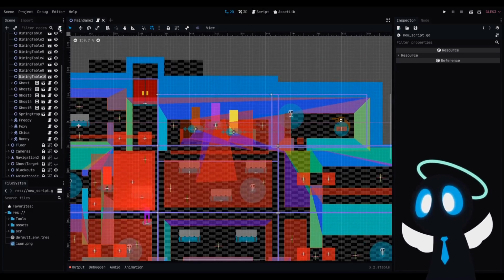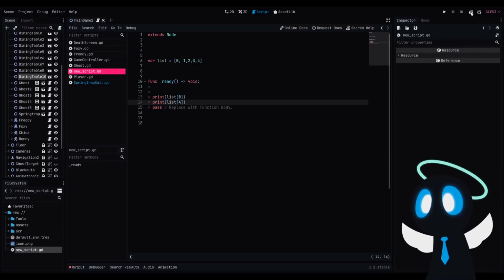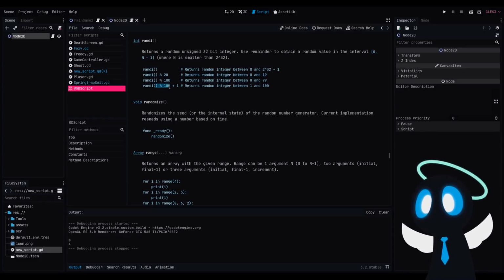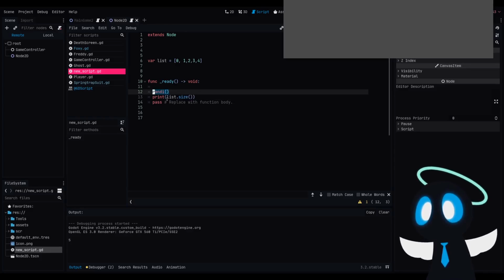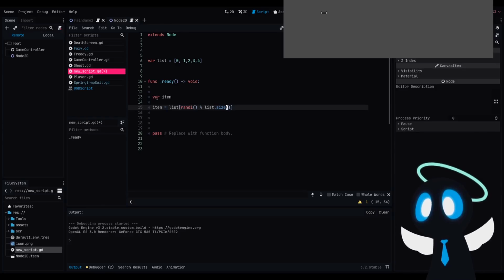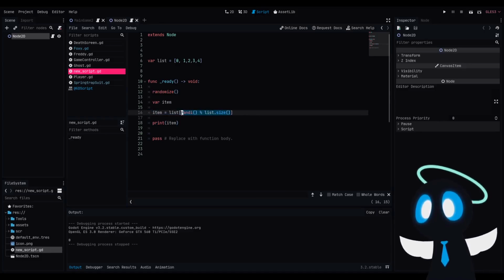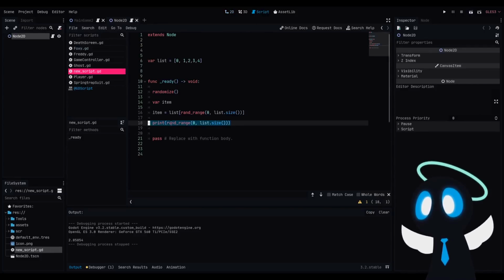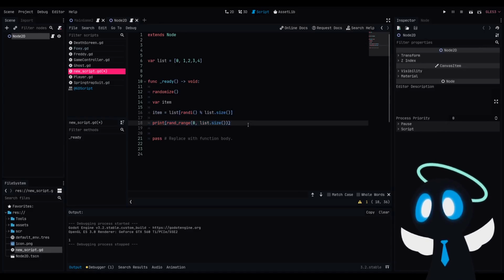How to get a Random item from an Array in Godot 3.2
:D I made this tutorial mostly for myself. Or at least a younger version of it anyway.